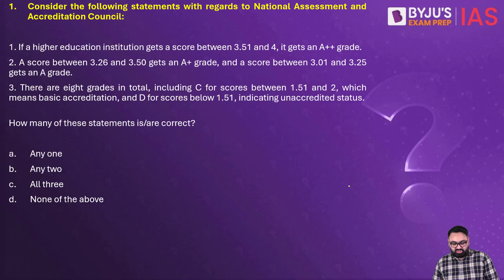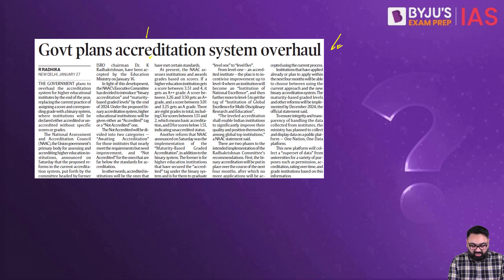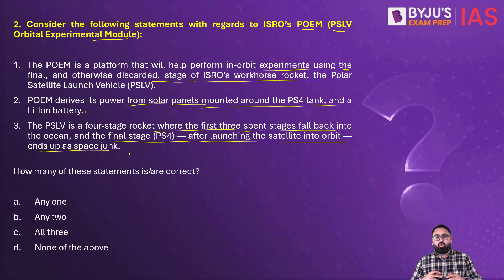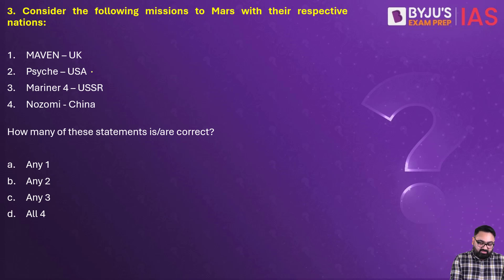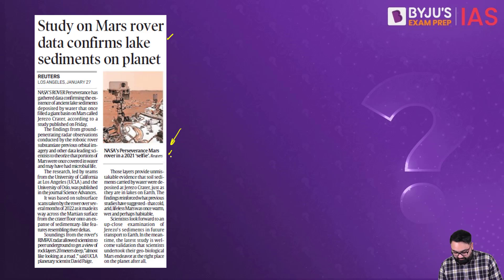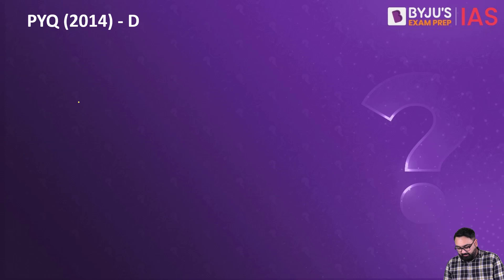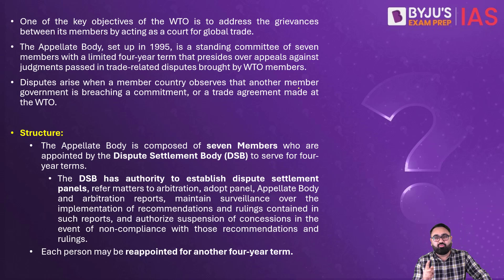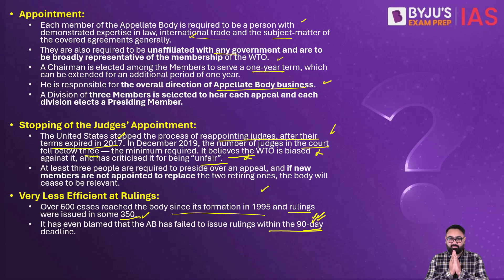Daily Quiz (28 January 2024) for UPSC Prelims | General Knowledge (GK) & Current Affairs Questions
Crack UPSC CSE in a single attempt. For guidance, get in touch with us for a one-on-one counselling session.

Topics:
1. National Assessment and Accreditation Council (00:00)
2. PSLV Orbital Experimental Module (02:25)
3. Mars missions (04:37)
4. Seaweed (05:44)
5. (PYQ) Arab Spring (06:55)
6. (Fact of the day) WTO dispute settlement mechanism (07:44)

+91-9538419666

Happy Learning!